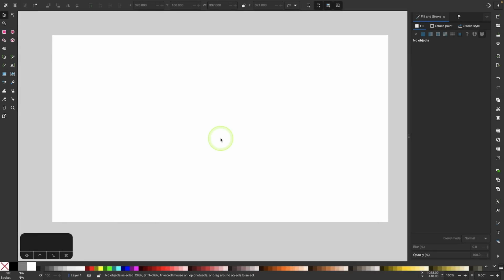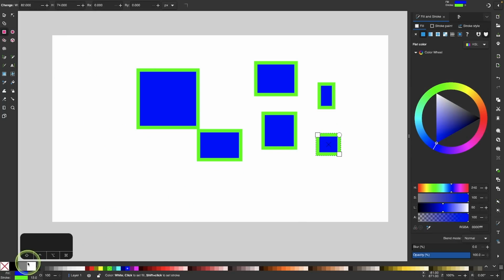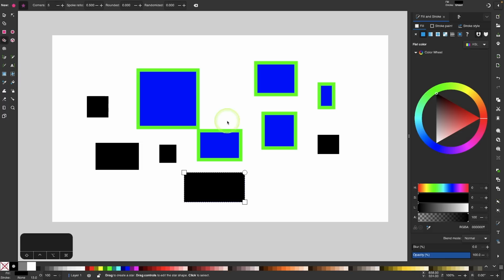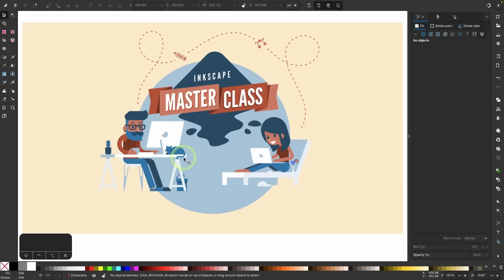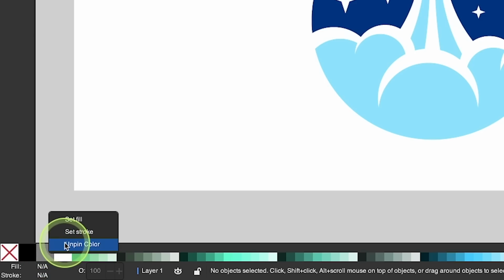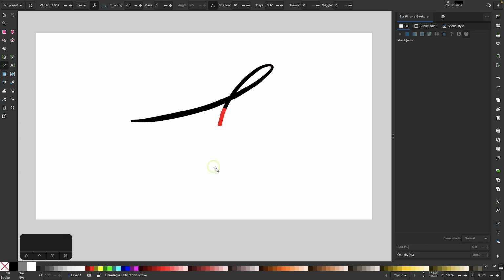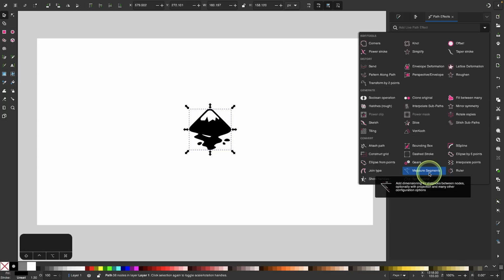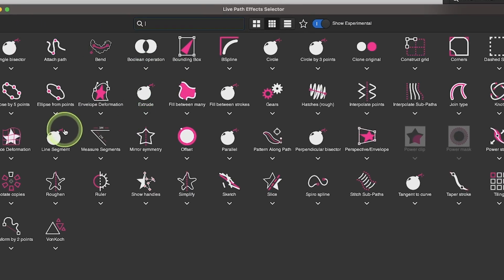6 Hidden Features In Inkscape You Might Not Have Known About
In this video we'll be having a look at 6 helpful features in Inkscape that you might not have known about because of how obscure they are.

CHAPTERS

00:00 Intro
00:06 Set Default Fill & Stroke for New Objects
01:48 Add Links To PDF Documents
02:30 Isolation Mode for Grouped Objects
03:11 Pin & Unpin Colors
04:09 Save Brush Settings
04:56 Hidden Path Effects
06:37 Learn More

🔗 RESOURCE LINKS

🎓 EXPLAINER COURSES

💬 SOCIALS

🎵 MUSIC USED